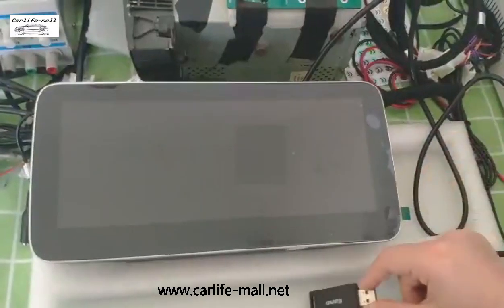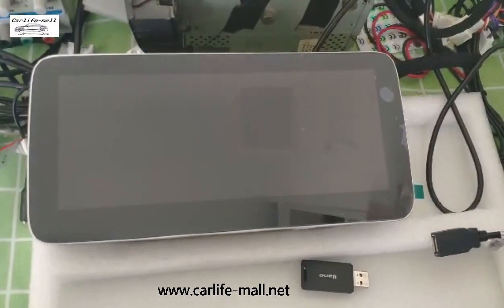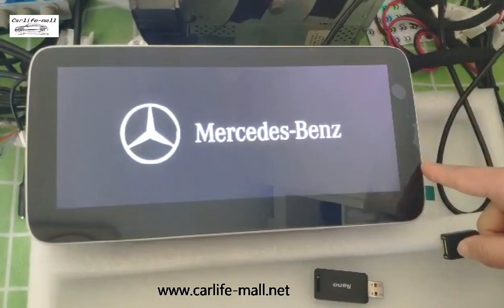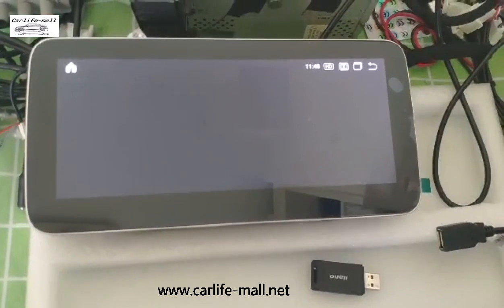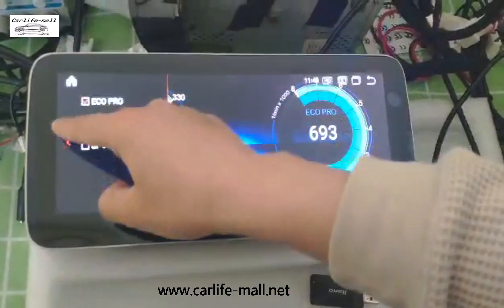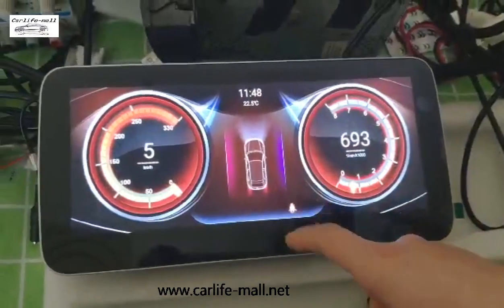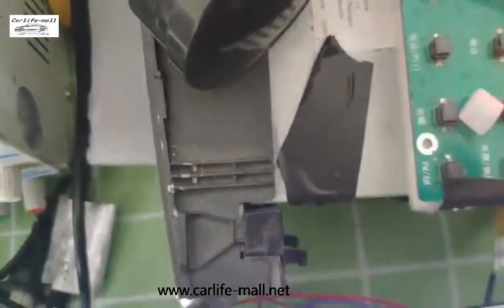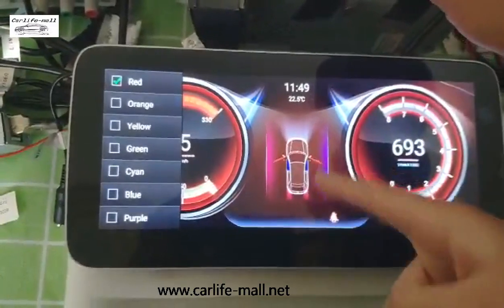How to change dashboard of G3F qualcomm snapdragon 625 MSM8953 Android10 screen to seven color one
For our G3F screen, the default dashboard UI is 3 modes, if want to change to seven color one, can upgrade as video shows